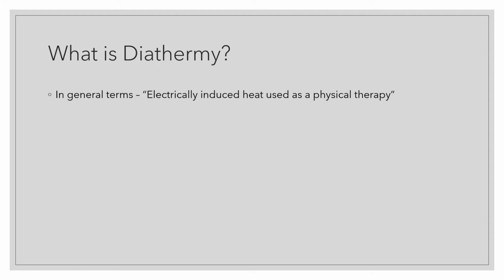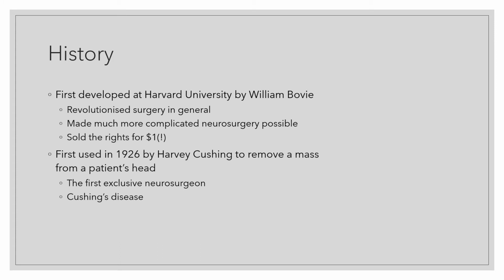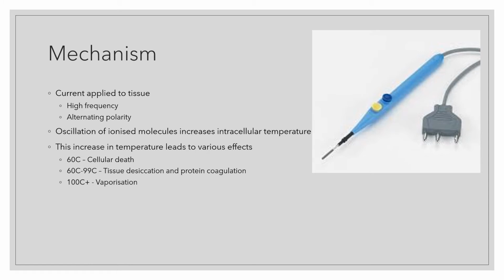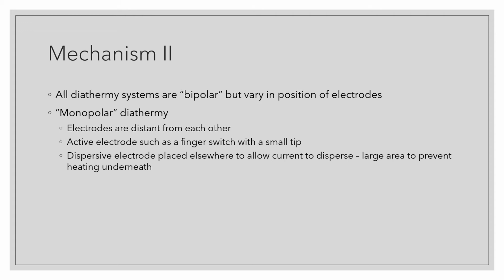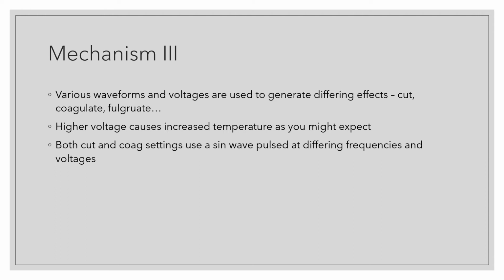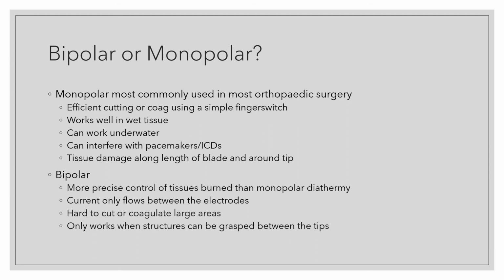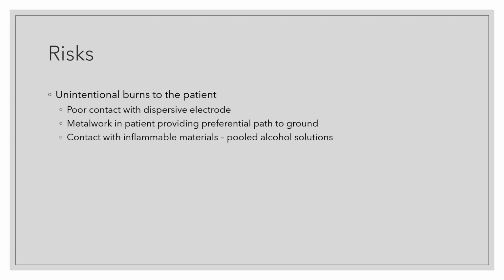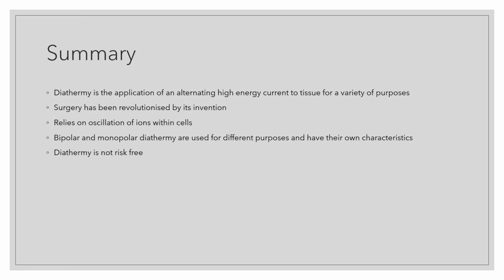008 How does diathermy work?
POW 06/07/2020